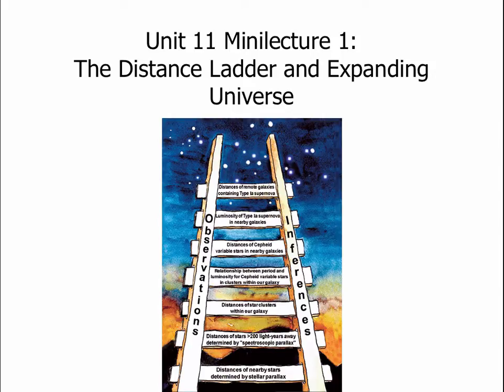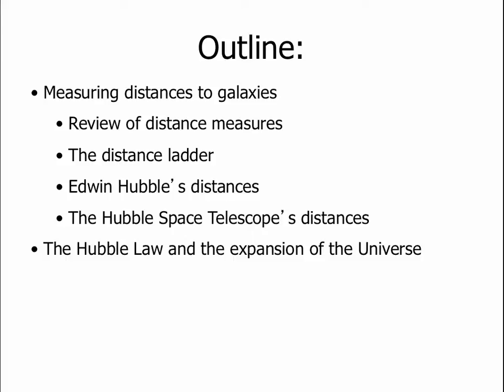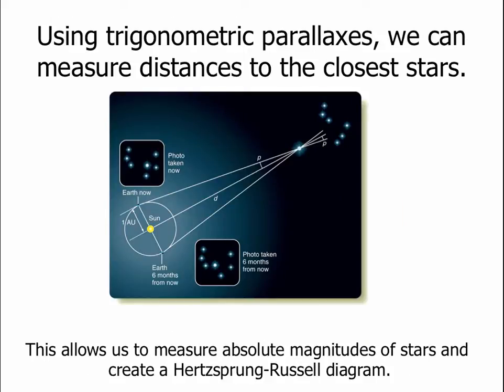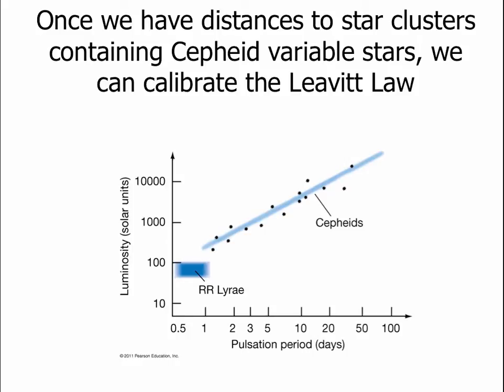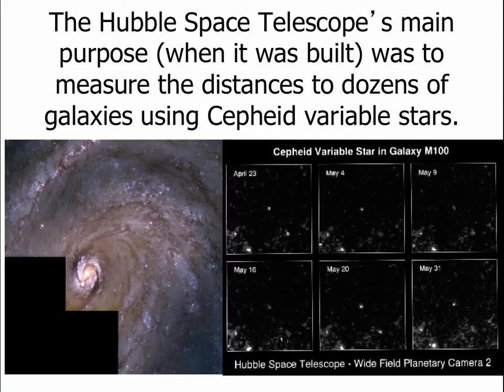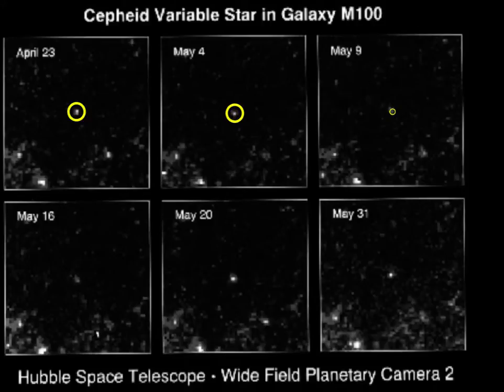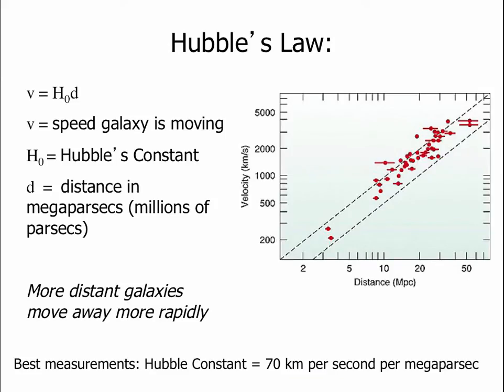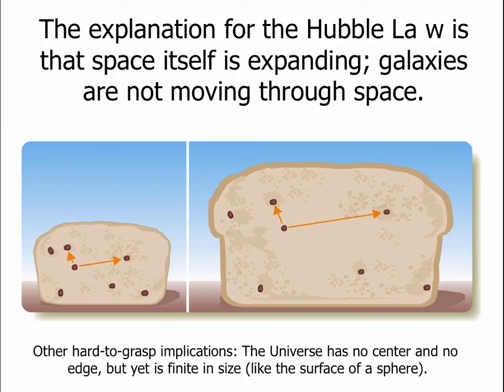Unit 11 Minilecture 1: The Distance Ladder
This video gives an introduction to the distance ladder, and how the distance ladder was used to discover the expansion of the Universe.  We then use analogies to attempt to explain what it means for space to be expanding.

Table of Contents:

01:23 - The Distance Ladder
02:27 - The first rung: Radar and Lasers
03:50 - The second rung: Parallax
04:35 - The third rung: H-R diagrams
05:29 - The fourth rung: RR Lyrae and Cepheid stars
06:15 - Other rungs and cross-checks
09:06 - The Hubble Space Telescope and Cepheid Variables
10:11 - Galaxy redshifts
11:55 - Hubble's Law
13:42 - The Raisin Bread analogy